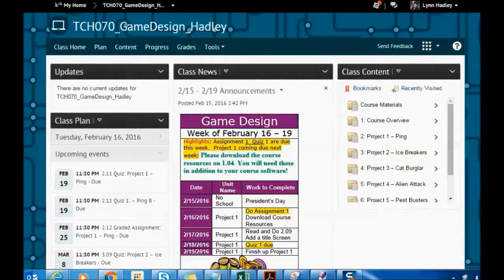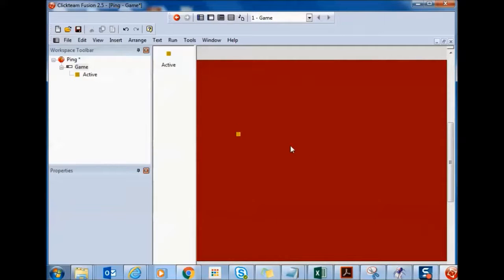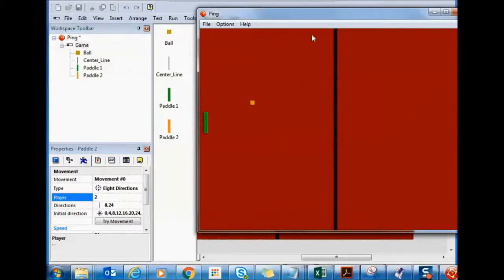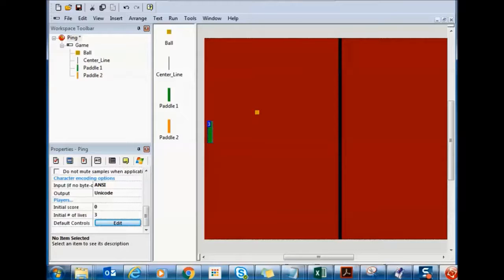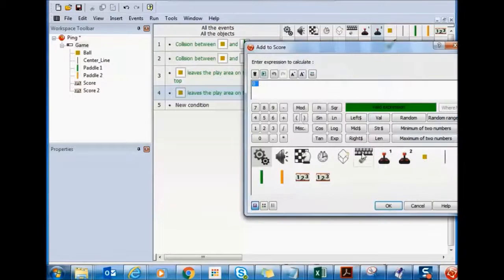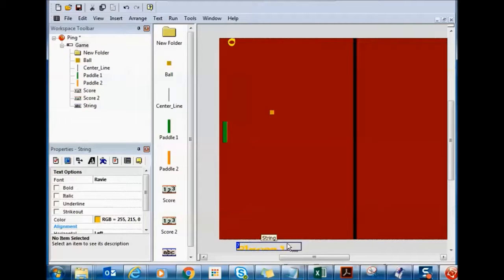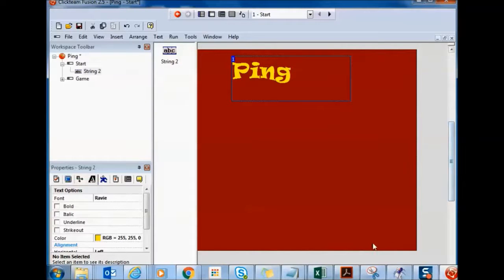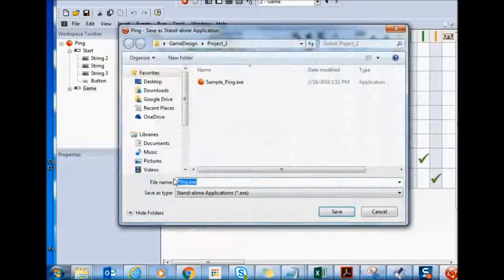Ping Game using Clickteam Fusion 2.5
TCH070 Game Design, project 1.  Make a 2-player, action game, Ping from scratch.